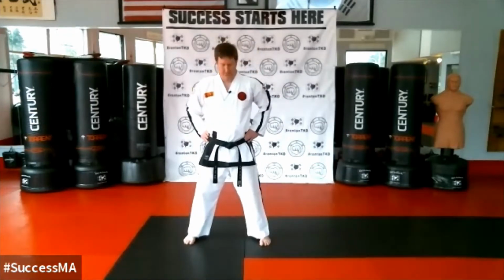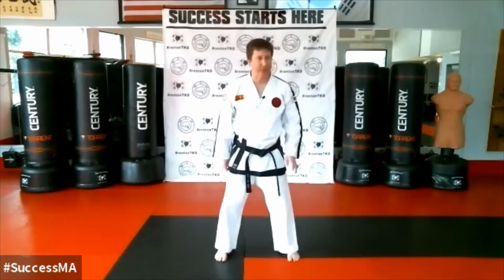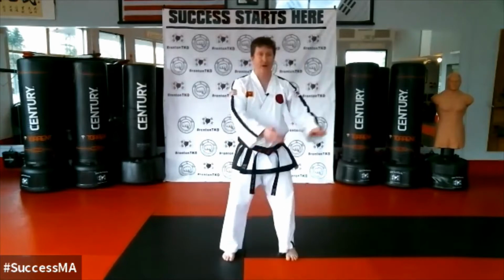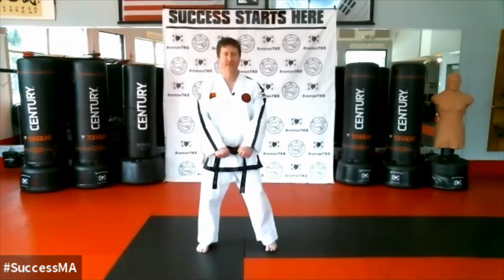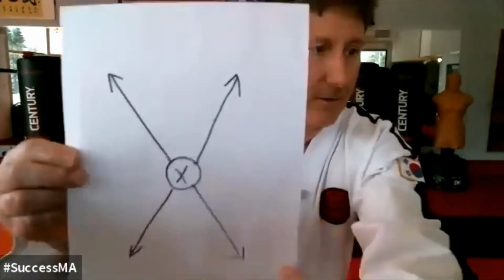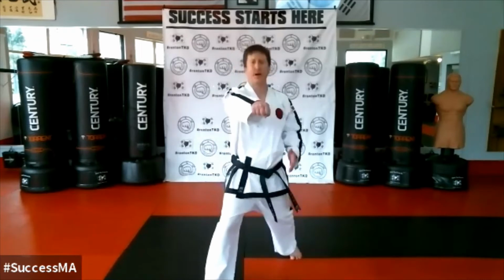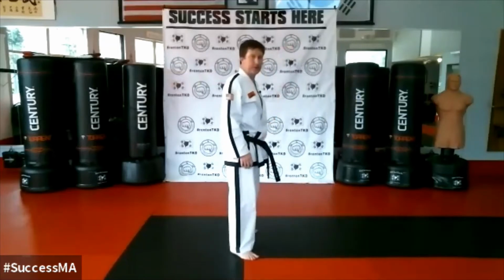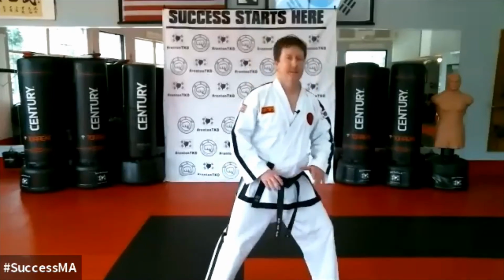4-3-2020 All Color Belts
Master Henkel leads our Color Belt Class on April 3, 2020.